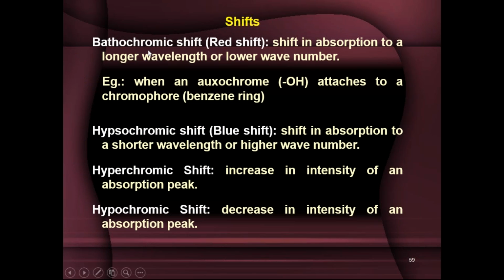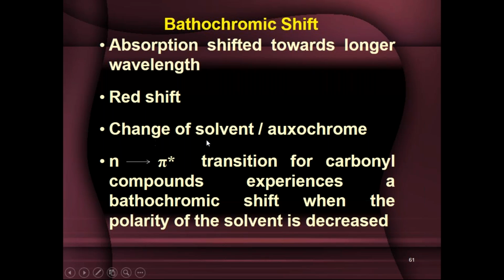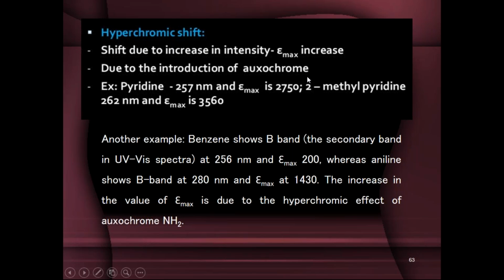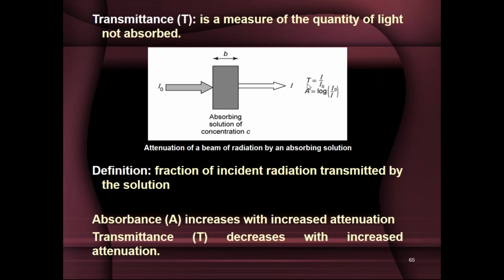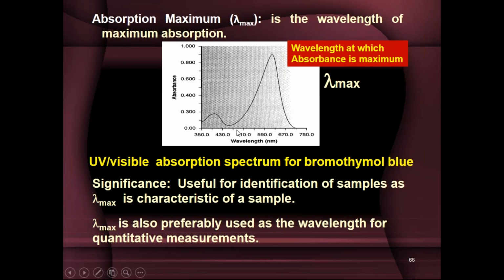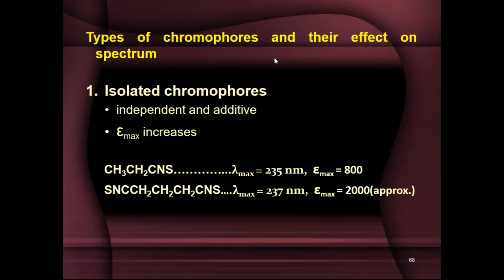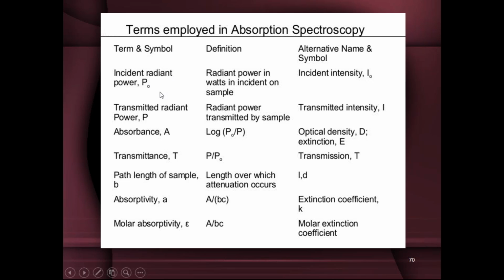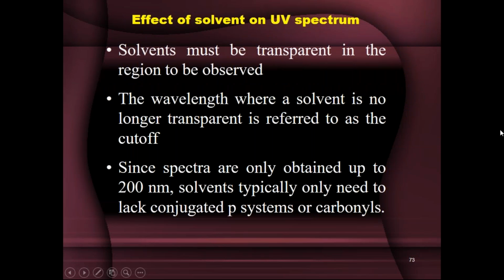video 2020 10 14 13 12 52